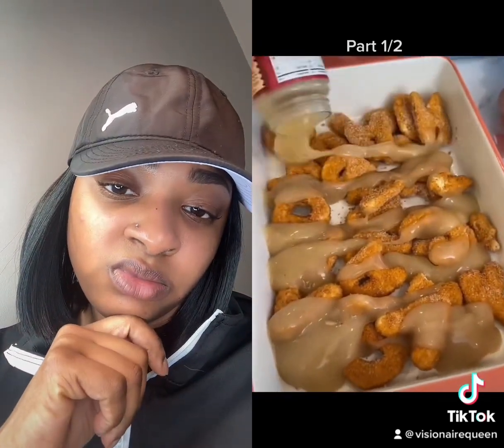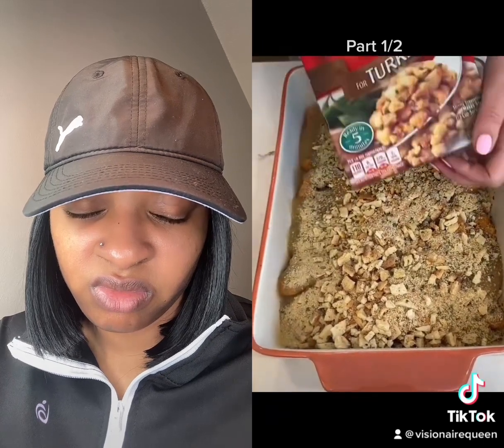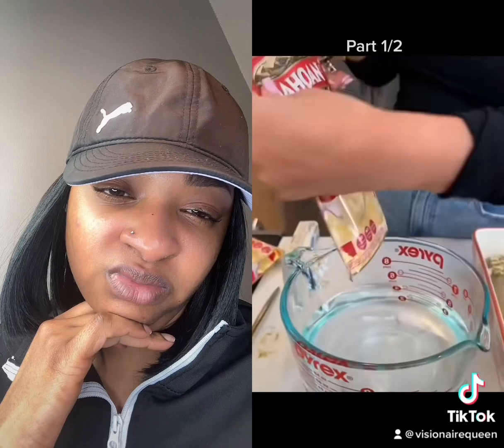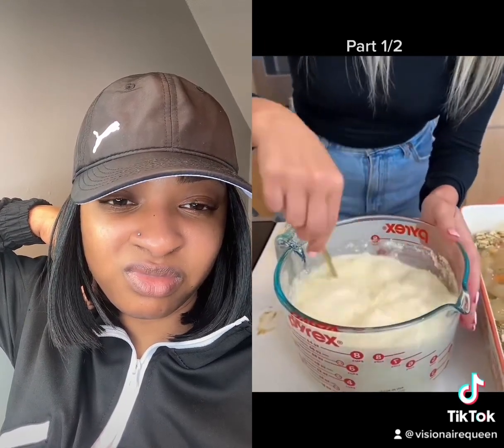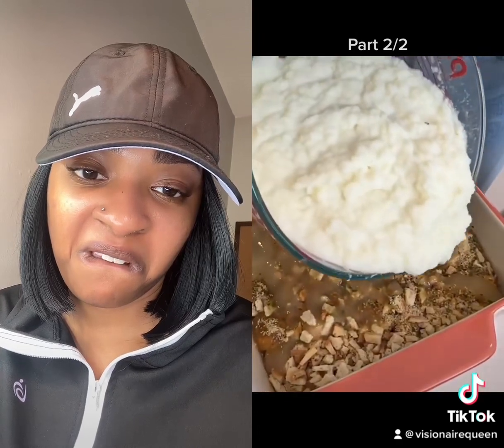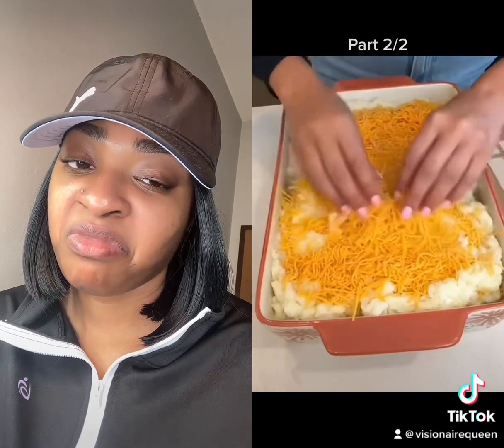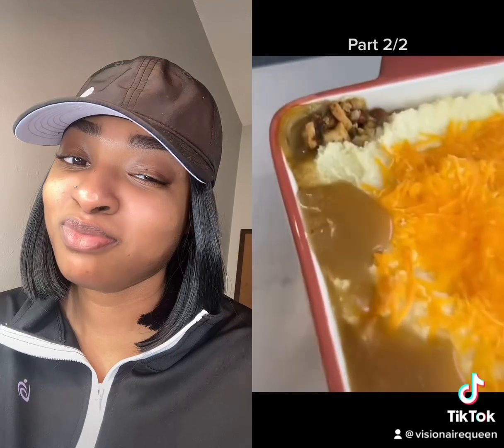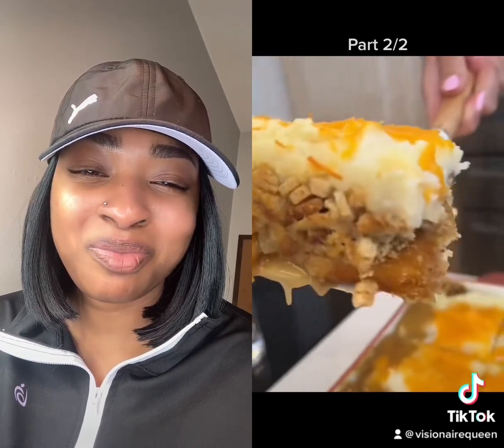THIS TIKTOK RECIPE SHOULD BE BANNED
Orignal Owner: Janelle Flom